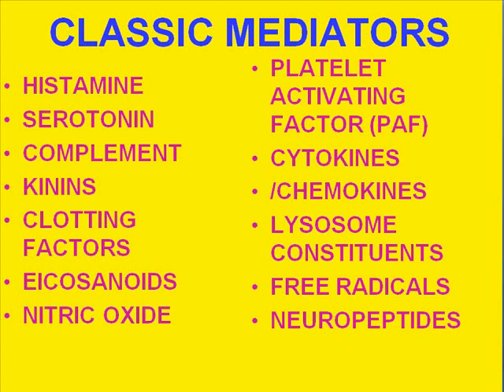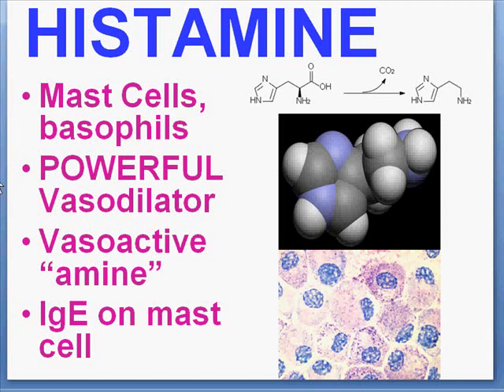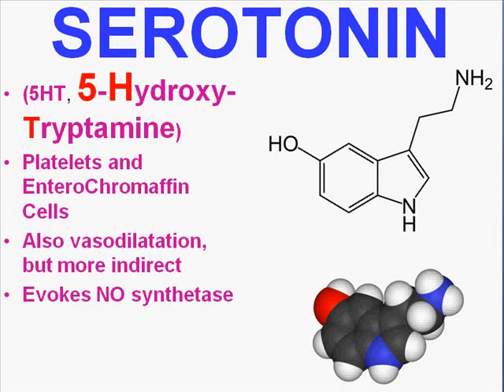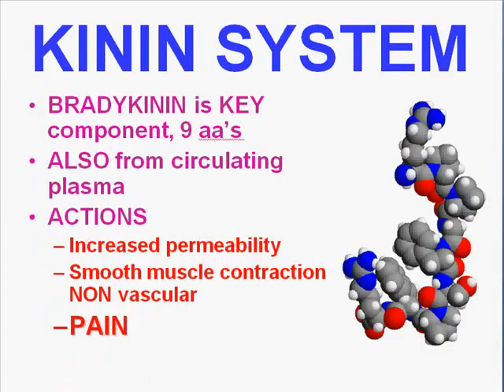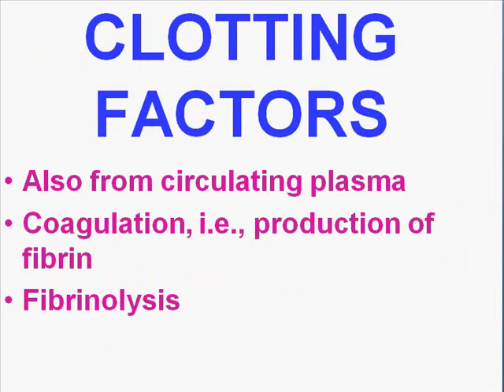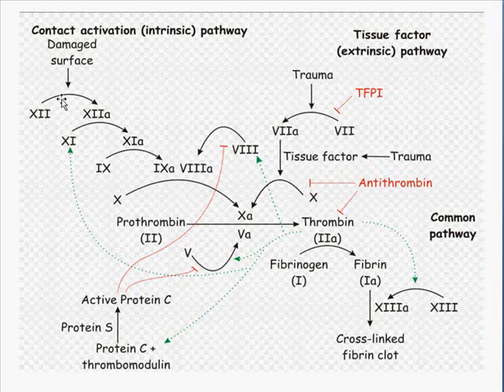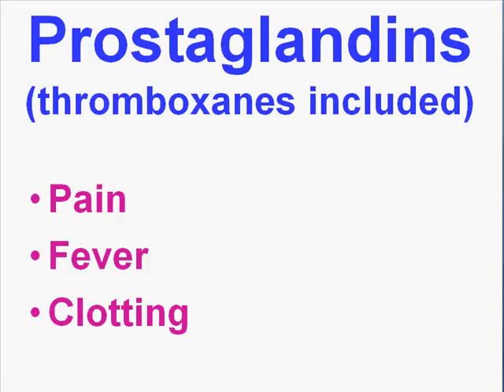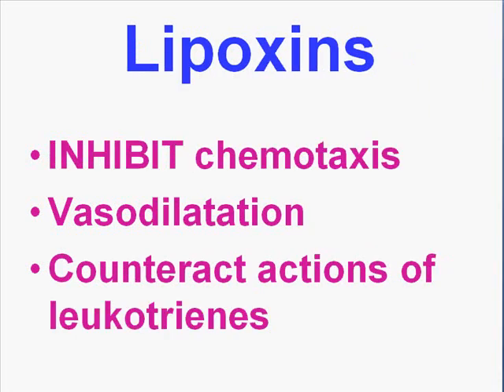Medical School Pathology, Chapter 2c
Medical School Pathology, Chapter 2c: Inflammation